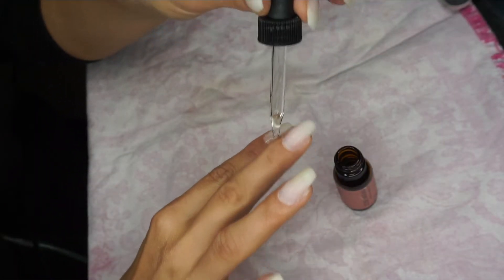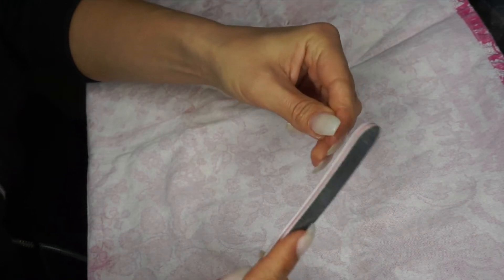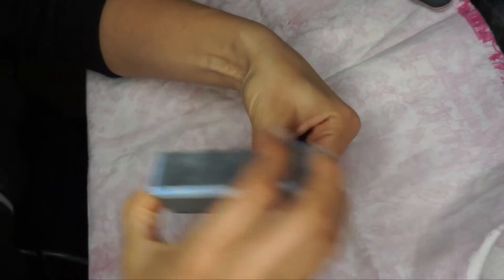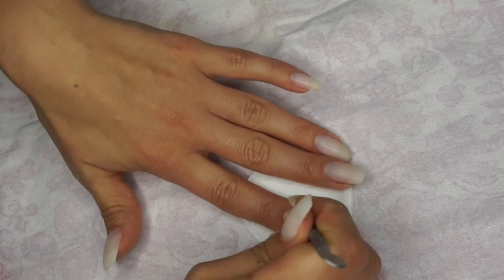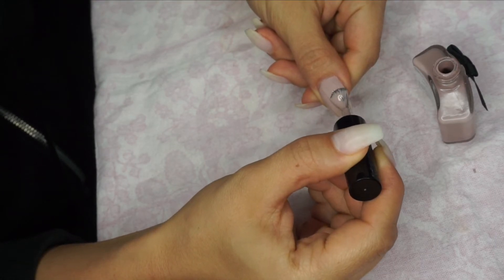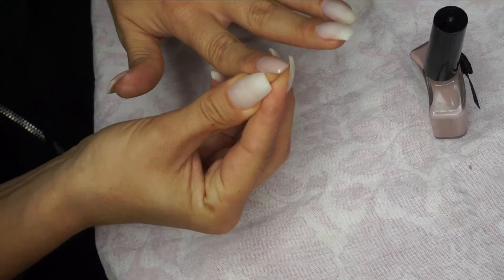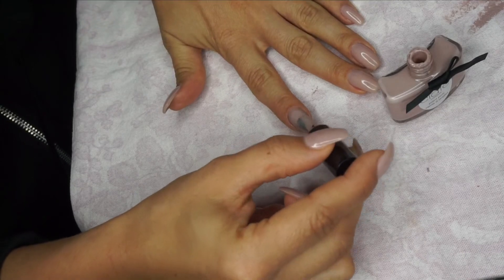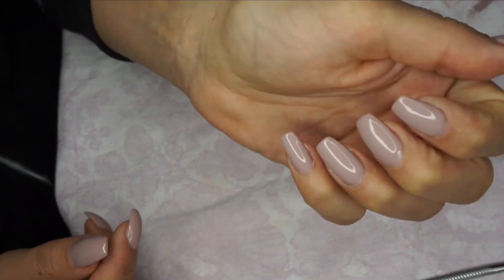DIY Salong Manicure | Get the perfect nails!